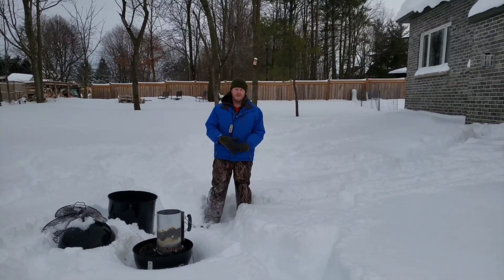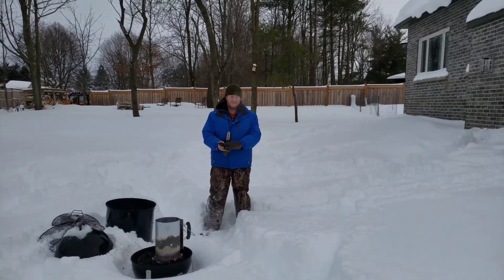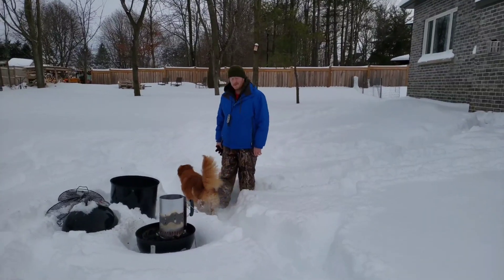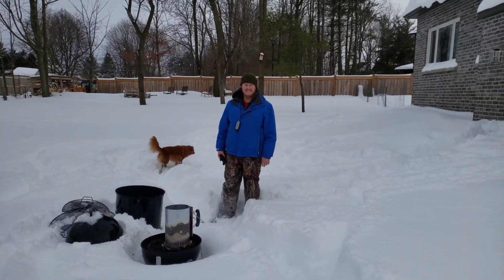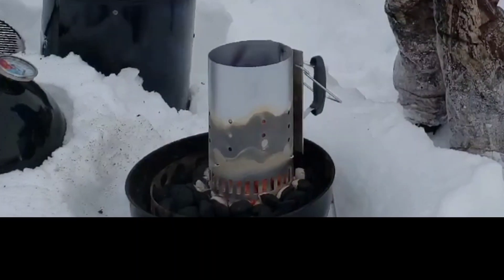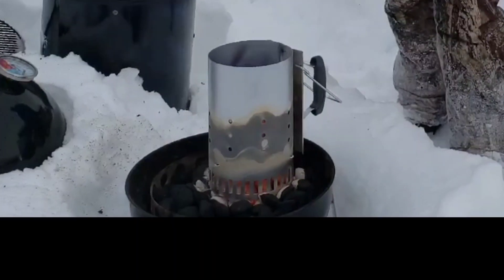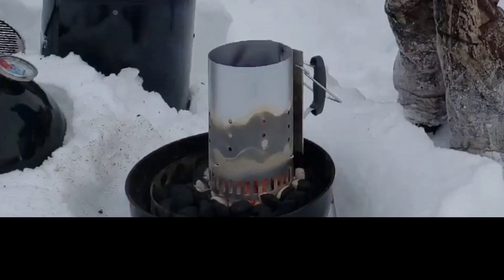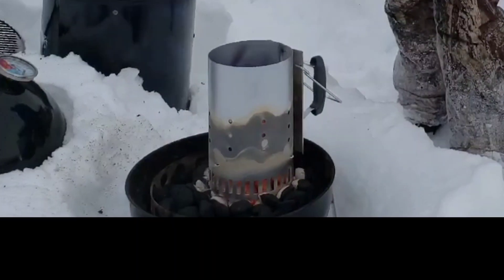WINTER smoker tips - Weber Smokey Mountain (SNOW!!!)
Some helpful tips for smoking in the winter, on the Weber Smokey Mountain.

Camera: Holly - @barnwelllove